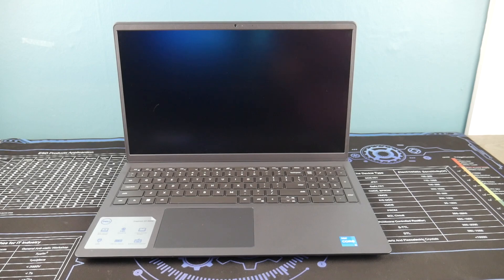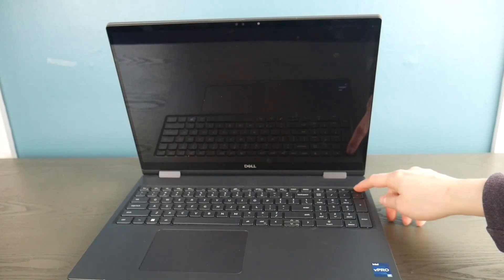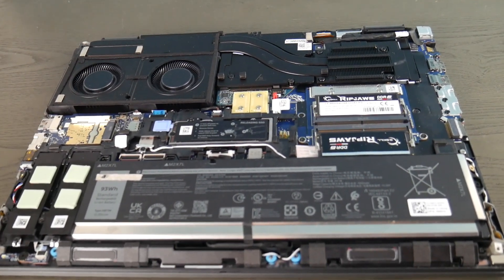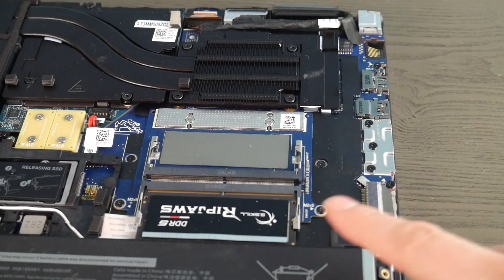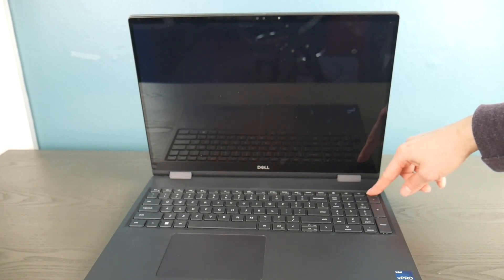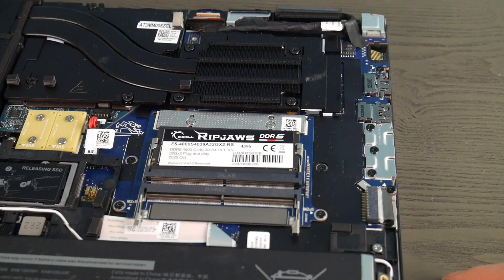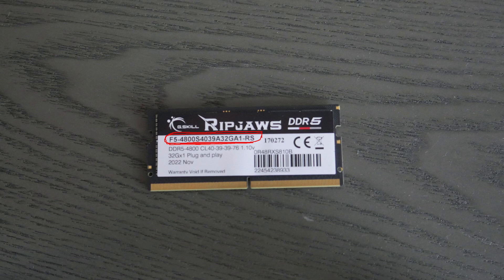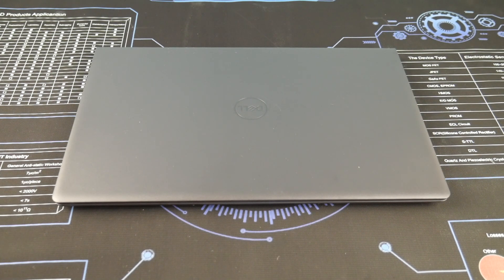How To Fix A Dell Blue Screen Error Memory Management on Windows 11 by a Certified Technician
Nothing strikes fear into a computer user than seeing a dreaded blue screen of death☹ Although it's not as hopeless as it seems. In this video, our Dell Certified Technician takes you through the steps to diagnose any software or hardware issues that could be causing this problem.

Computer repair tool kit recommended by our technicians:

Link for work laptops and desktops our technicians recommend:

Link for school laptops and chromebooks our technicians recommend: